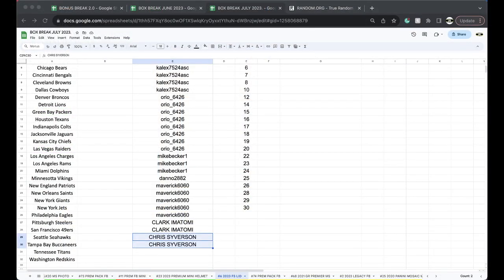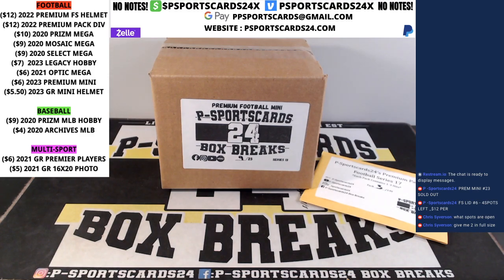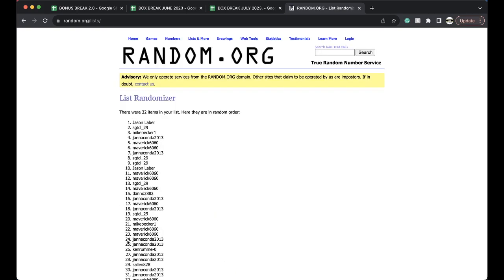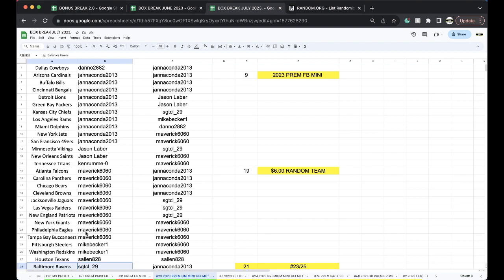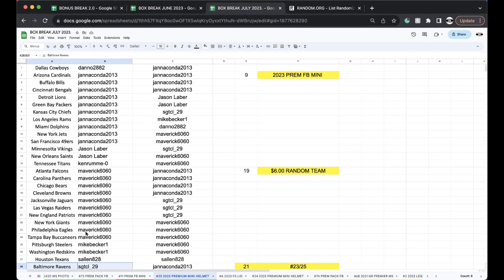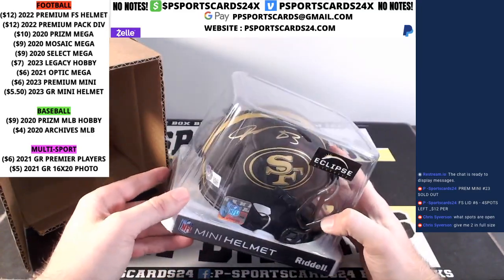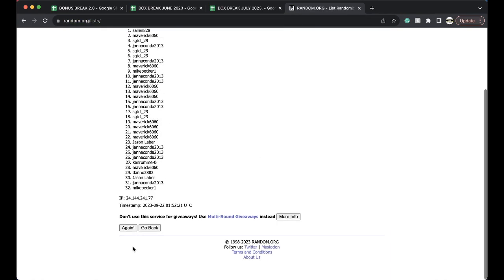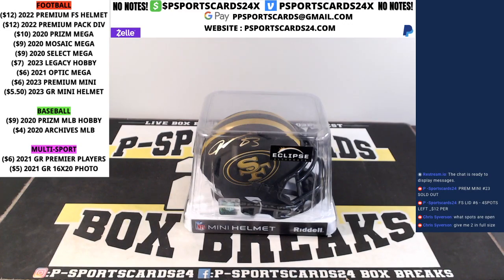BREAK #23 | 2023 P-SPORTSCARDS24'S PREMIUM SIGNED NFL FOOTBALL MINI HELMET LIVE BOX BREAK